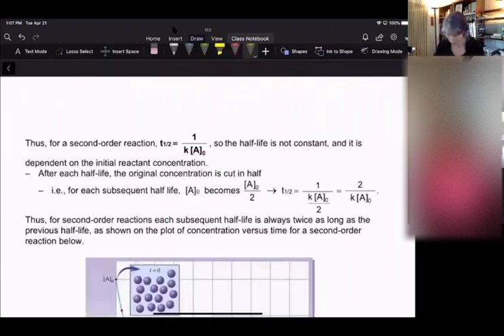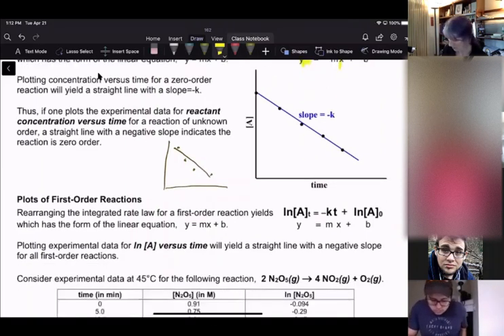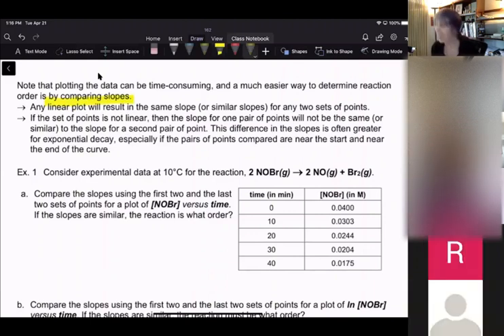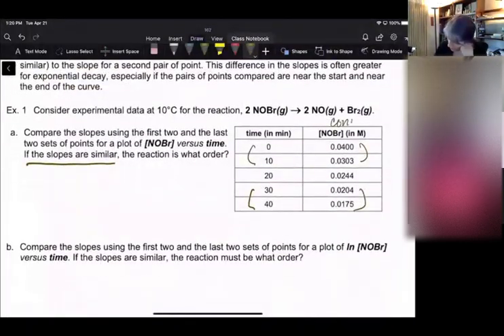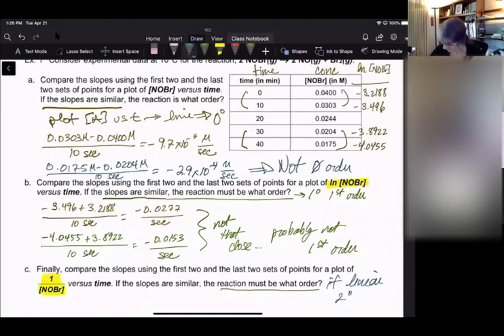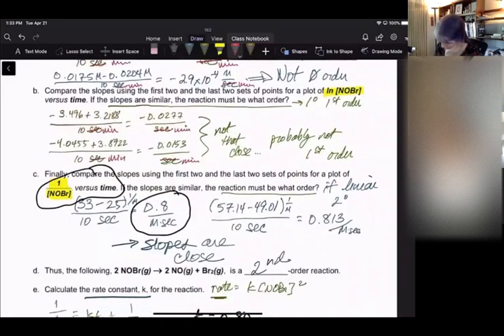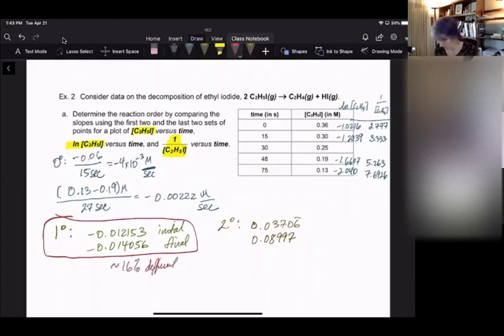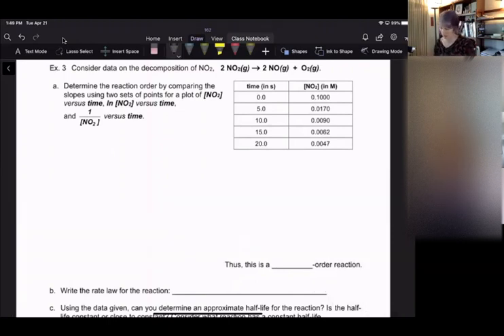Week 2 Day 2: Integrated Rate Laws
Kinetics Part 1 pp. 18-22
20020421 IntegratedRateLaws